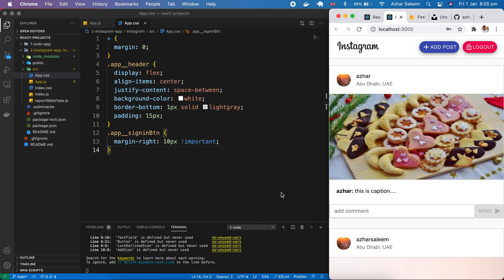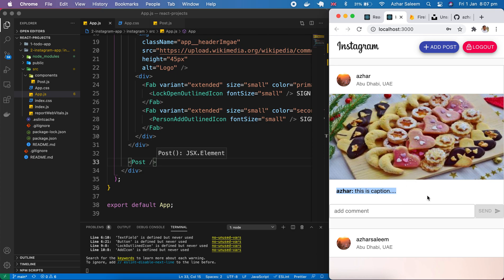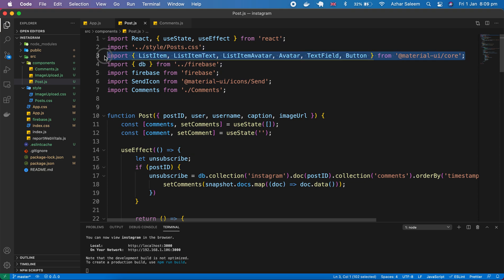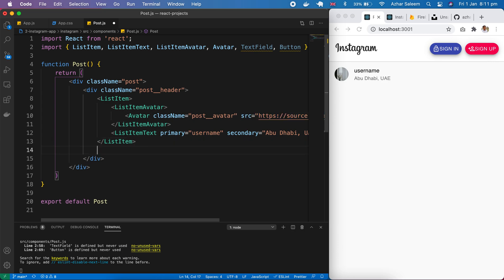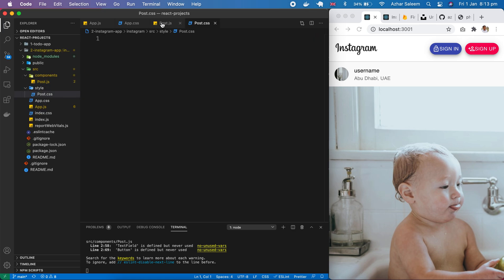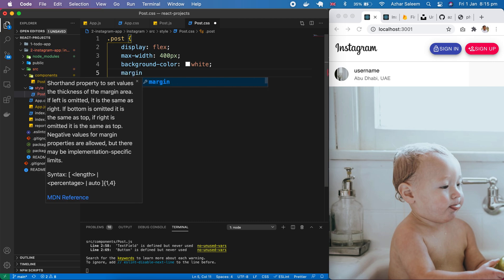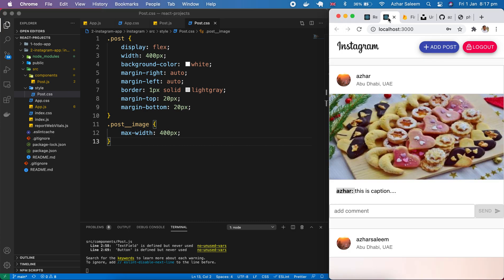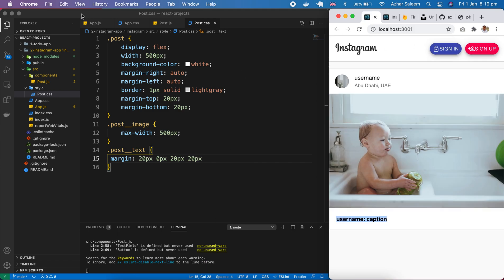React js Instagram App post component design part 4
In this video tutorial we will create Posts component to show the posts in our app home page.

React JS is a JavaScript library used in web development to build interactive elements on websites. But if you’re not familiar with JavaScript or JavaScript libraries, that’s not a helpful definition. So let’s take a step back and deal with those terms first.

Why Do JavaScript Developers Use React JS?
React is a JavaScript library that specializes in helping developers build user interfaces, or UIs. In terms of websites and web applications, UIs are the collection of on-screen menus, search bars, buttons, and anything else someone interacts with to USE a website or app.

Note:
readers often ask “is React JS frontend or backend?”
The answer is: definitely frontend. You can keep this straight by remembering the “on screen” aspect of UIs—React is used exclusively for “client side” programming (building things that a user will see on screen in their browser window), which makes React JS a frontend library.

Before React JS, developers were stuck building UIs by hand with “vanilla JavaScript”
(developer speak for the raw JavaScript language on its own) or with less UI-focused React predecessors like jQuery. That meant longer development times and plenty of opportunities for errors and bugs. So, in 2011, Facebook engineer Jordan Walke created React JS specifically to improve UI development.

Should I Learn React JS?
If you want to work as a front end web developer (which means building UIs), the answer is YES!

Finding success in web development means using the right tools to make your code as effective and efficient as possible.